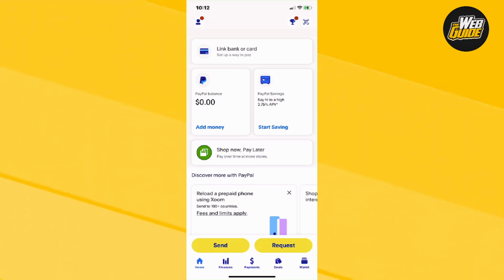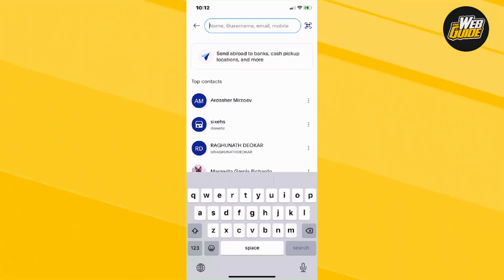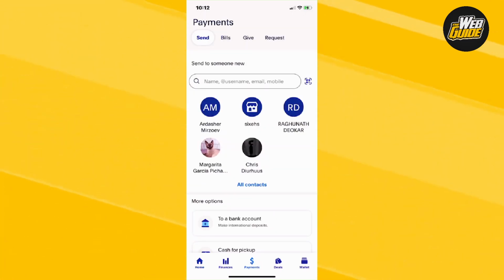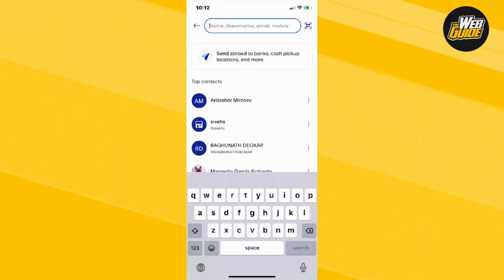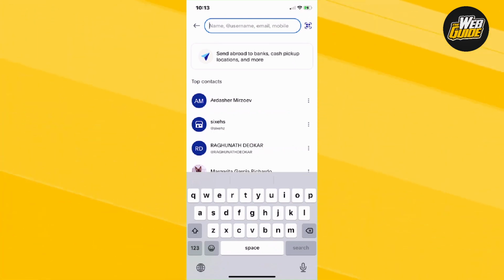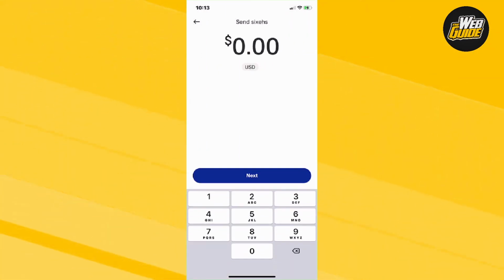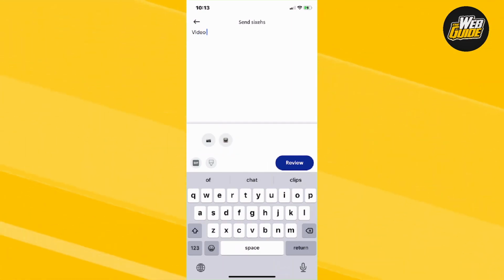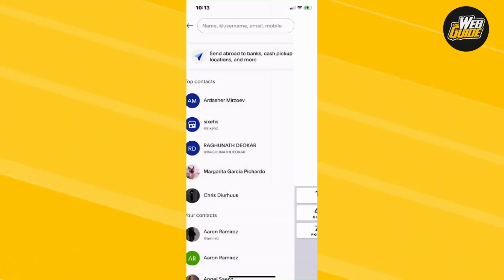How To Send Money To People On PayPal (2023)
In this video, I'm going to teach you how to send money to people on PayPal. It's easy to add money to your PayPal account, and it's a great way to send money to friends and family!

If you're looking for a way to send money to friends and family, then this video is for you! In this video, I'll show you how to add money to your PayPal account, and then I'll teach you how to send money to your friends and family. It's easy and convenient, so don't miss out on this great opportunity to send money to people you love!